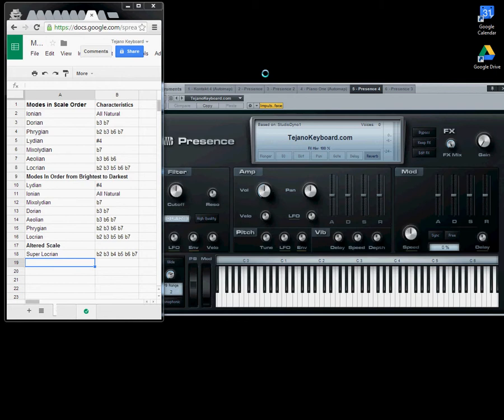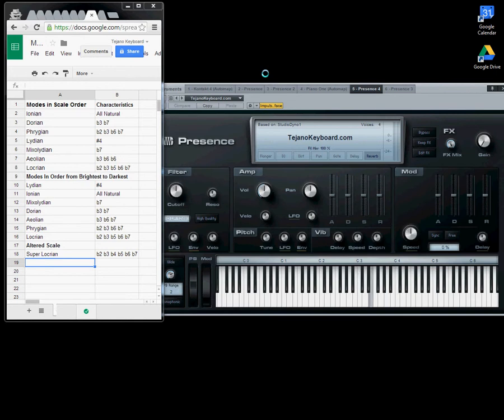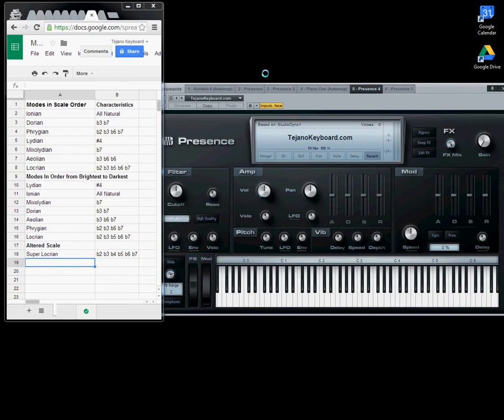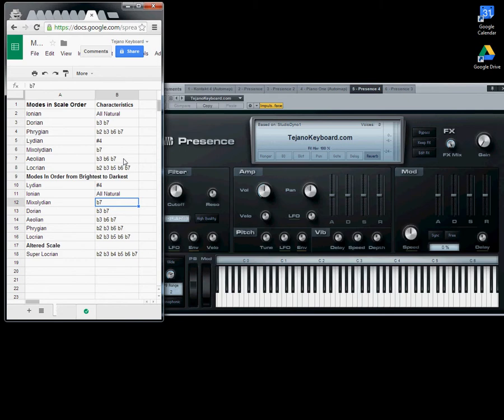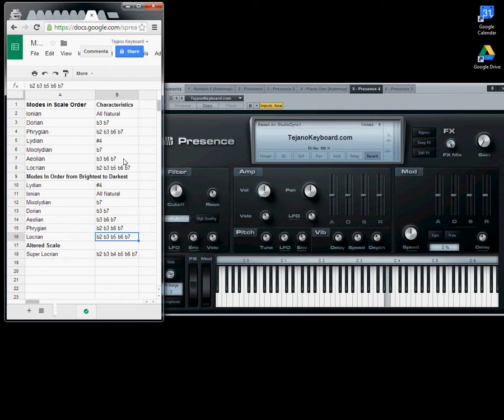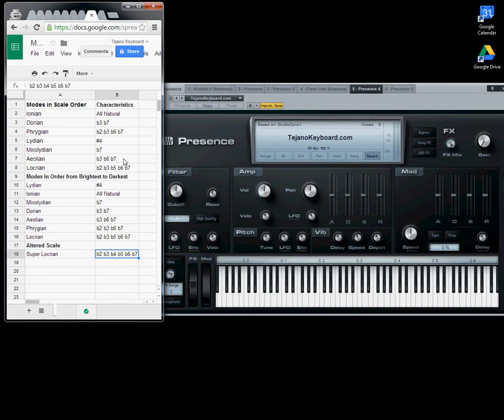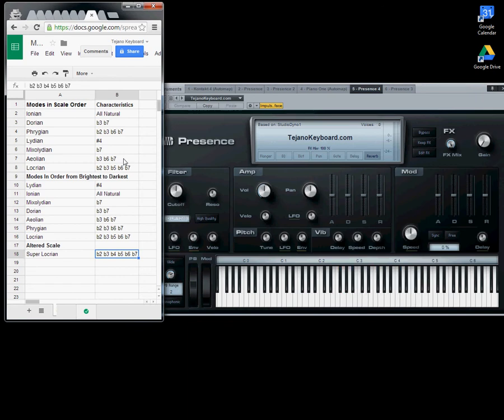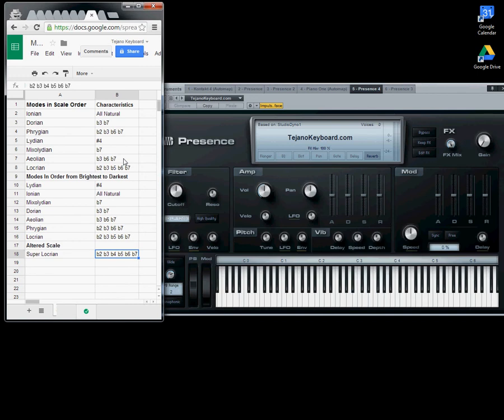Tejano Keyboard Episode 21 - Modes +1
Here are all the modern modes
Ionian
Dorian
Phrygian
Lydian
Mixolydian
Aeolian
Locrian

Plus Super Locrian

THEORY!

🎹 GET THE AUTHENTIC TEJANO SOUND:

Tired of tweaking factory presets? Get the signature brass stabs, accordion patches, and vintage synth layers heard across iconic Tejano productions with the Tejano Keyboard Collection: